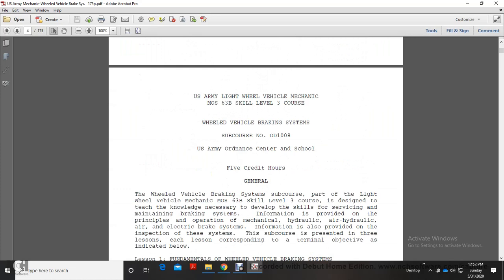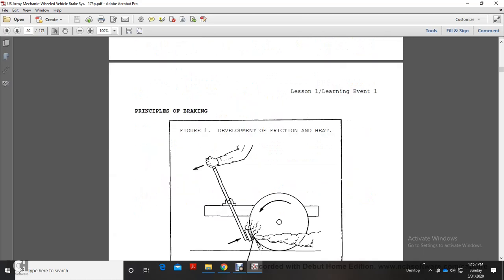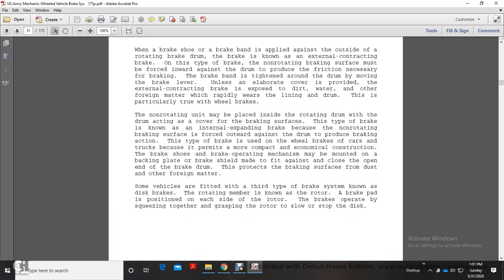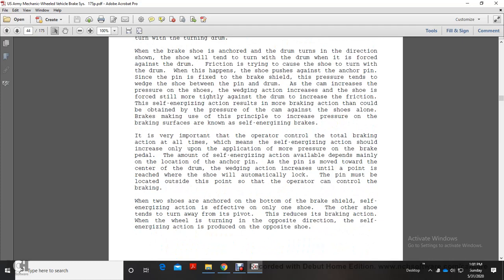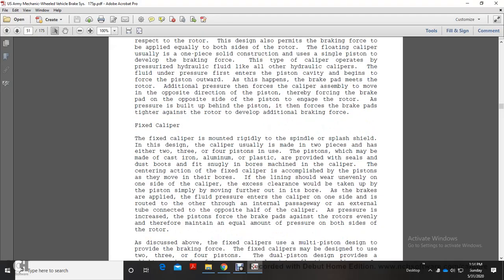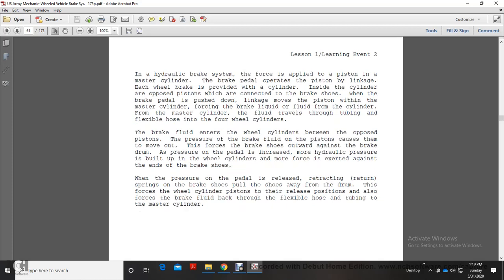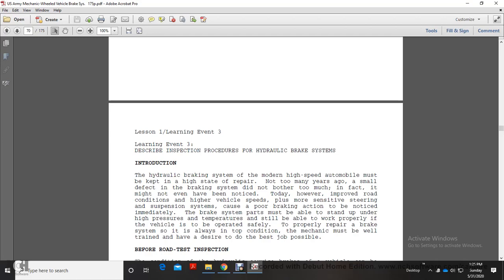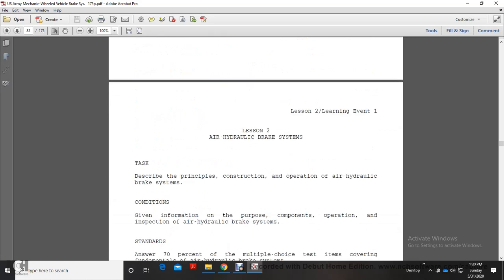AIPD SUBCOURSE OD1008 WHEELED VEHICLE BRAKING SYSTEMS PART 1